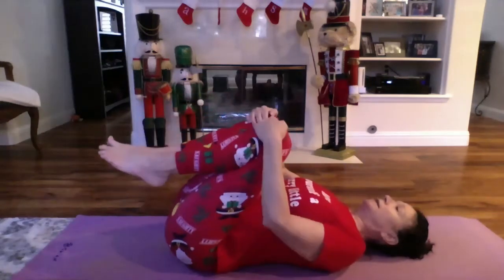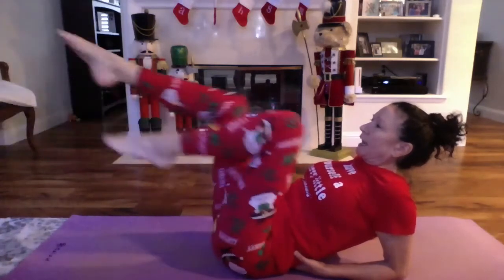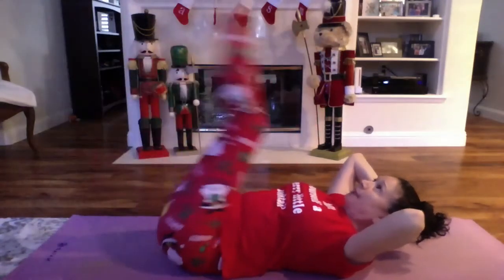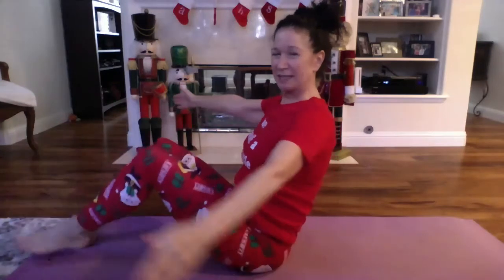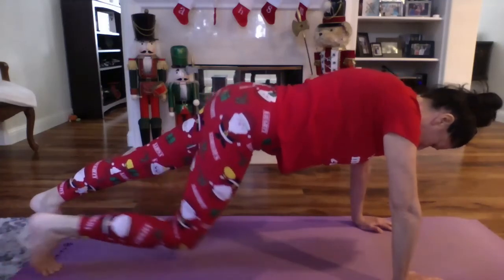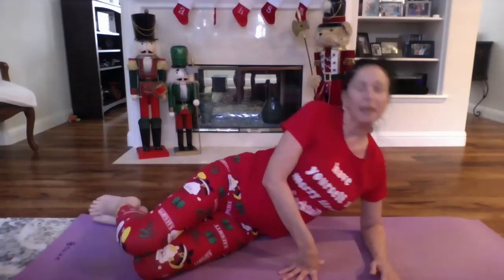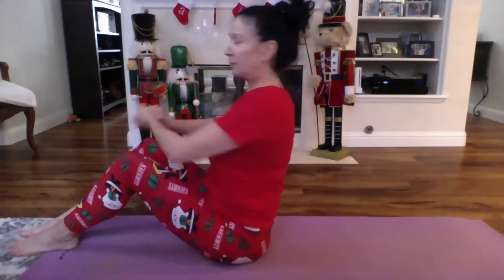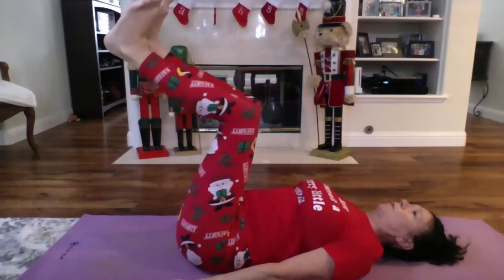20 Minutes Abs with Anna Dec 27, 2021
Join me for this 20-minute exercise class focusing on the abdominal muscles.